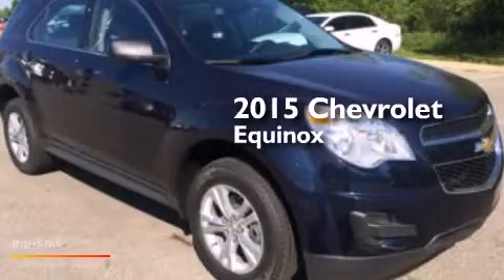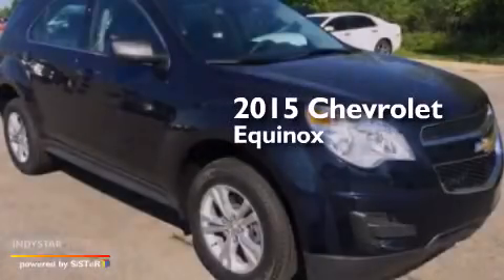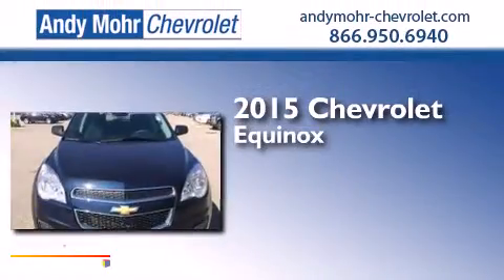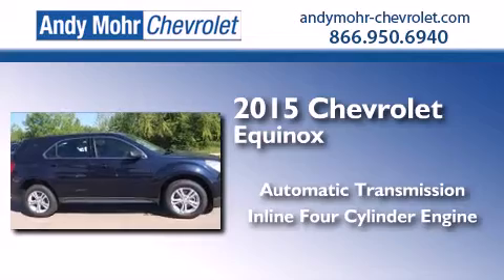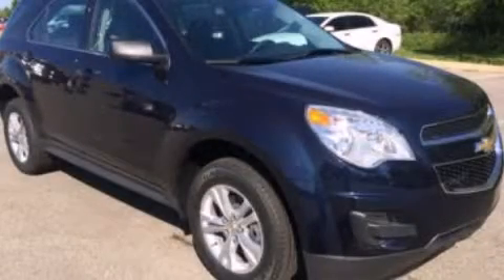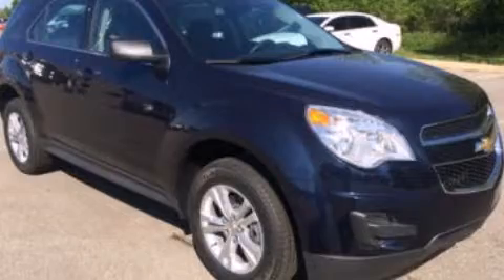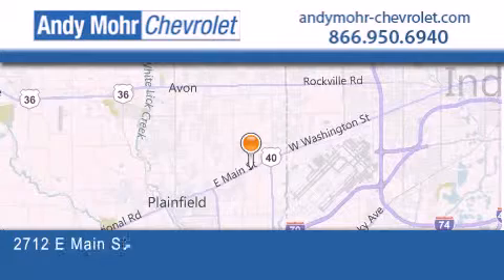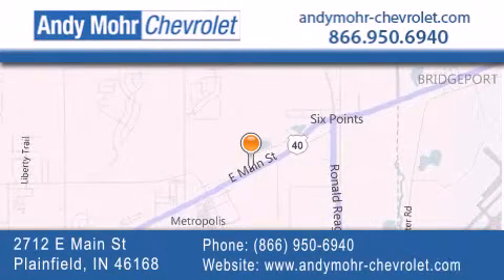2015 Chevrolet Equinox Indianapolis IN 46168 T50756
We've been honored to serve the Plainfield IN area , we promise that your experience at our dealership will exceed your expectations ! Year : 2015 Make : Chevrolet Model : Equinox Engine : 2.4L I4 16V GDI DOHC Trans . : 6-Speed Automatic Exterior : Velvet Interior : Jet Black Stock : T50756 Andy Mohr Chevrolet 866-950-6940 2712 E. Main Street Plainfield , IN 46168